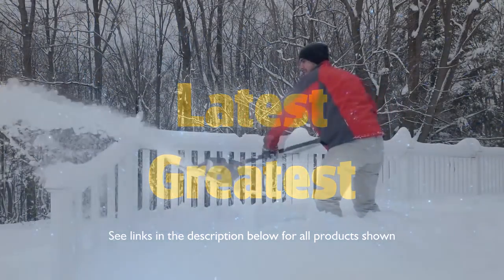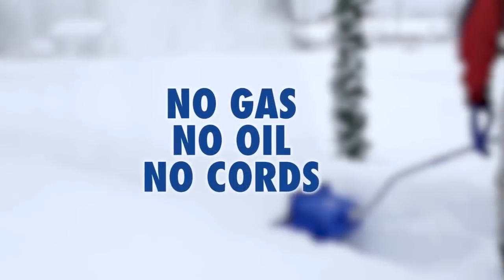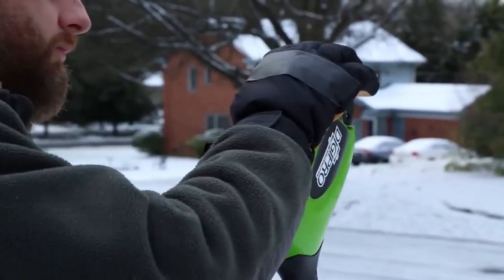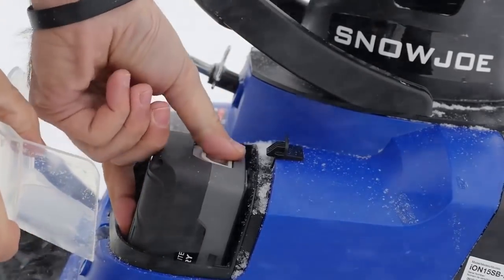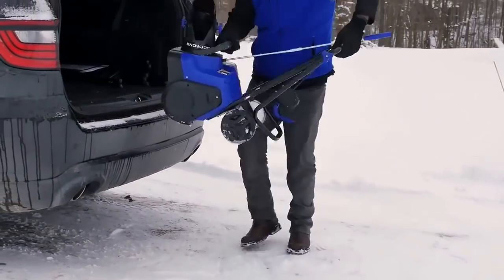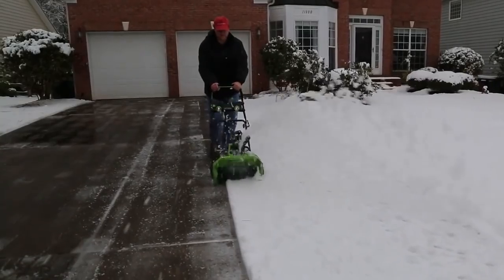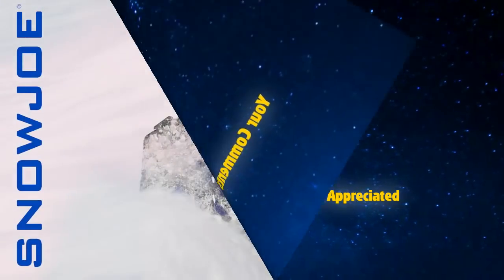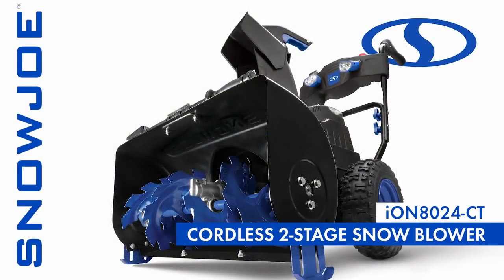Five Great Lithium ion Battery Powered Snow Blowers and Shovels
Snow Joe Cordless Snow Shovel
Greenworks Cordless Snow Shovel
Snow Joe 15" Snow Blower
Greenworks 20" Snow Thrower
Snow Joe 24" Snow Blower